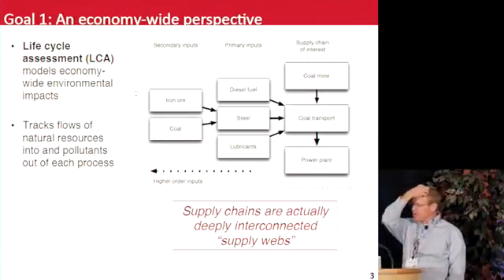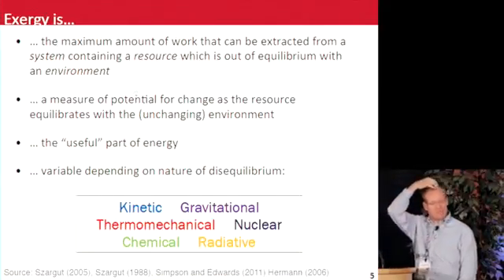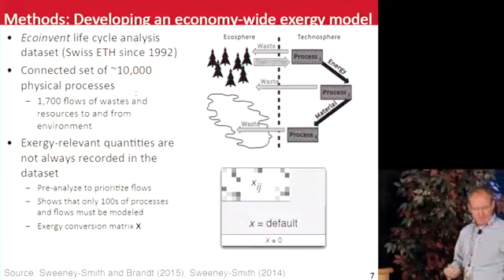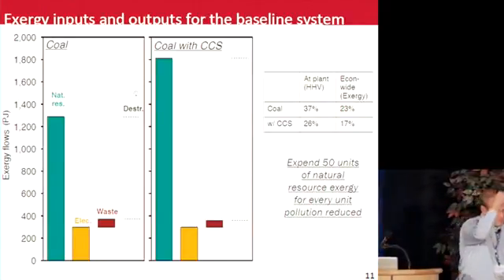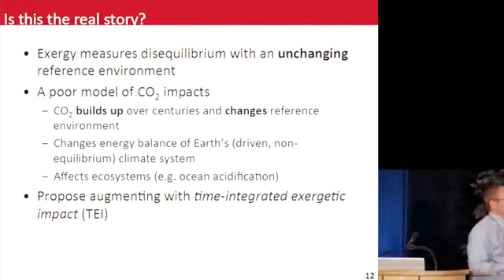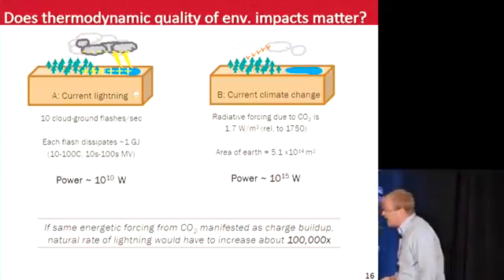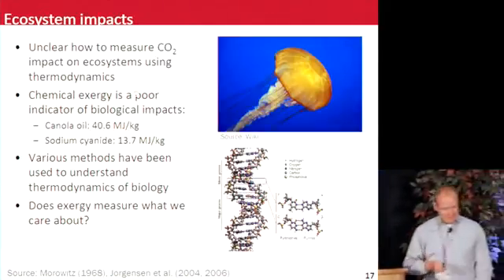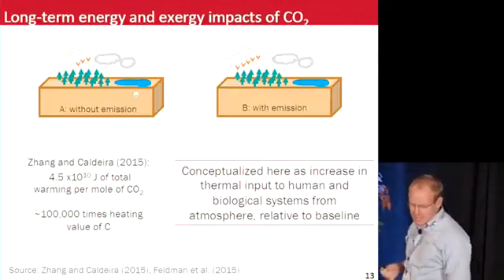Adam Brandt Systems analysis of carbon capture technologies